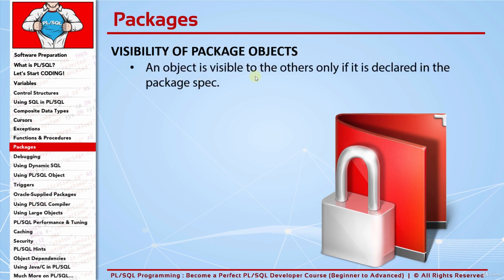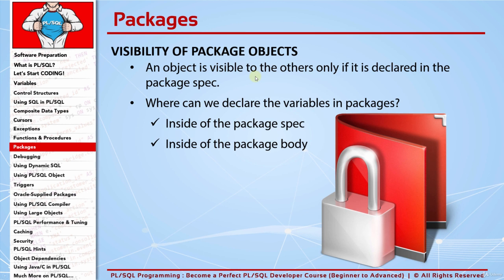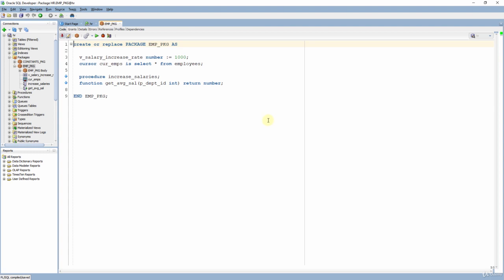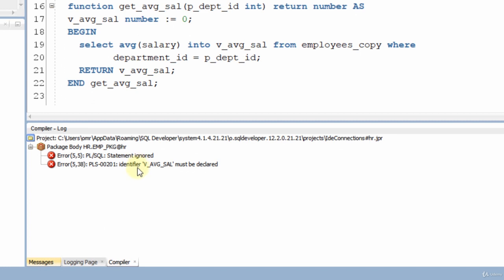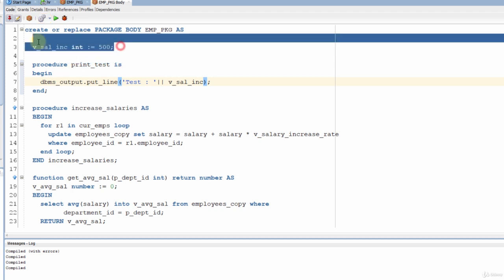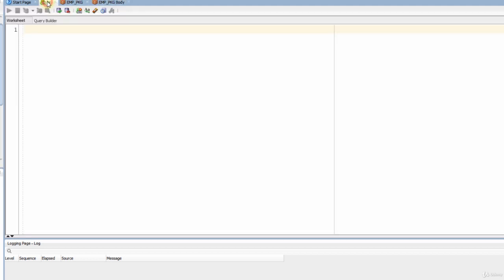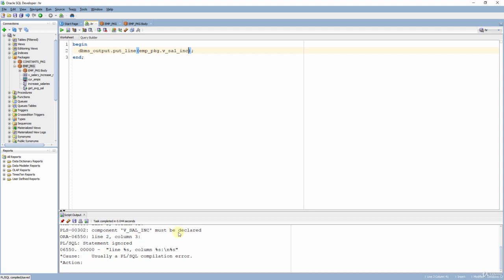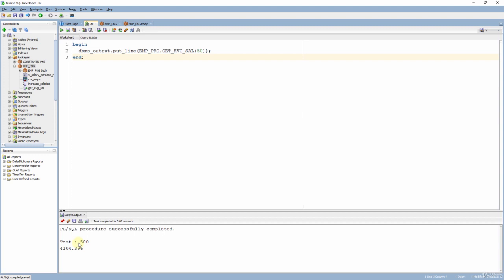PL/SQL Tutorial: Visibility of package object in PL/SQL Oracle Database.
In this video, I'm going to show you how to use Oracle database to set the visibility of your package objects in PL/SQL.
In this video, I'm going to show you how to use Visibility in PL/SQL. After watching this video, you will be able to create your own packages and use them in your programs.